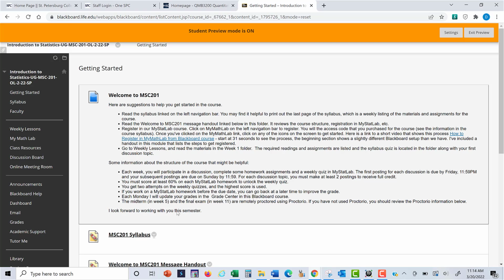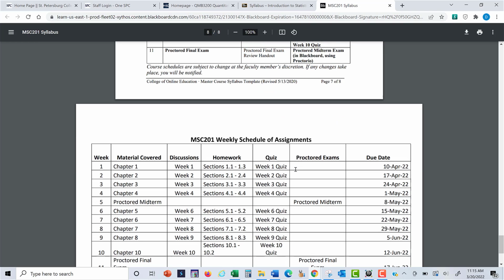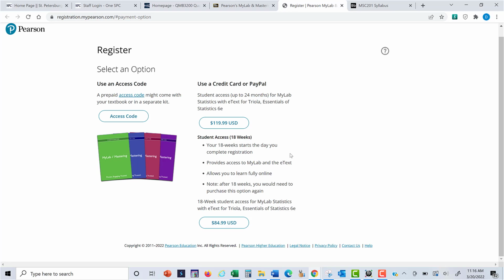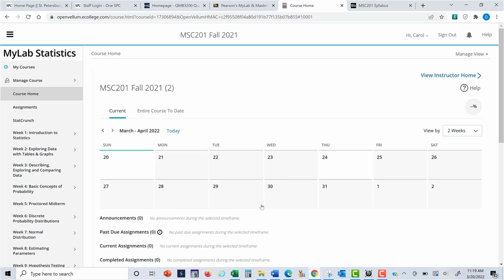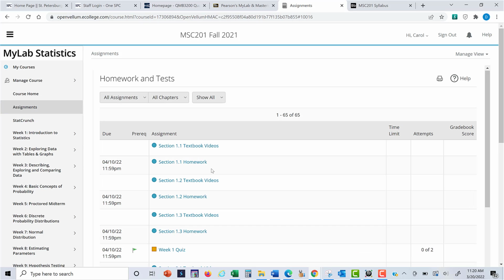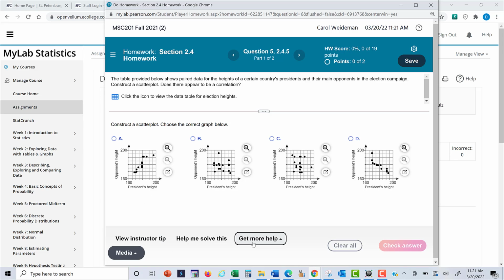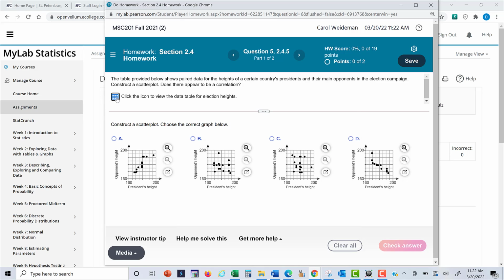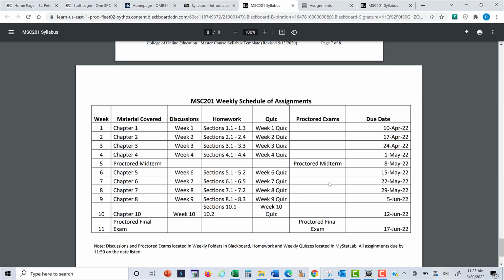MSC201 Welcome Video